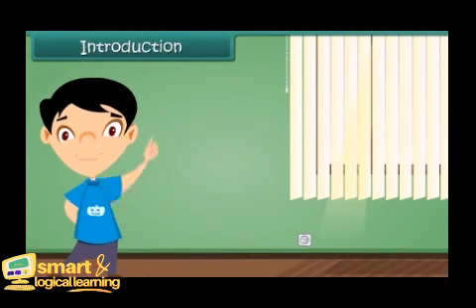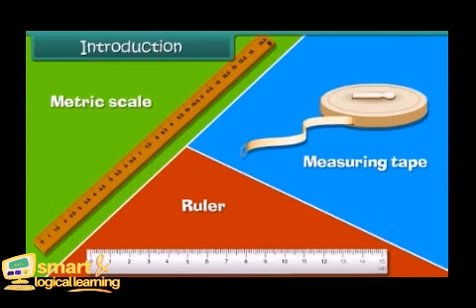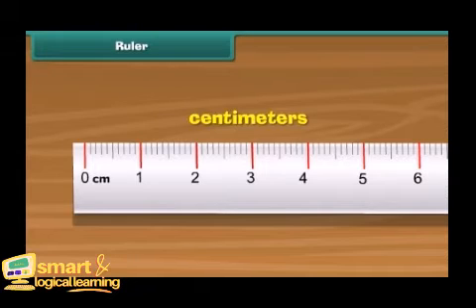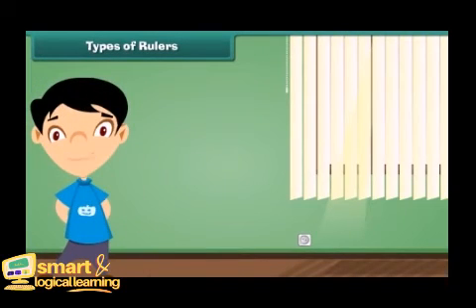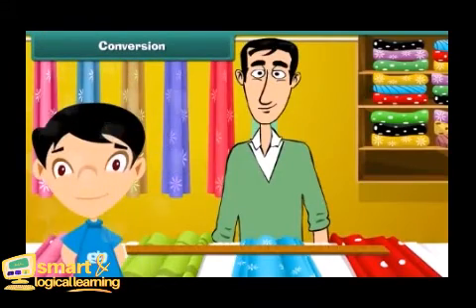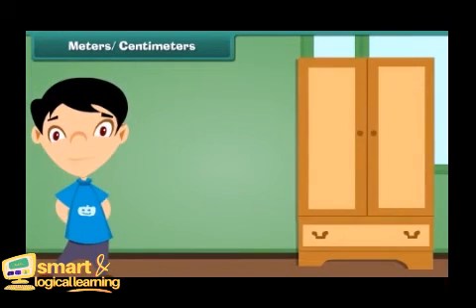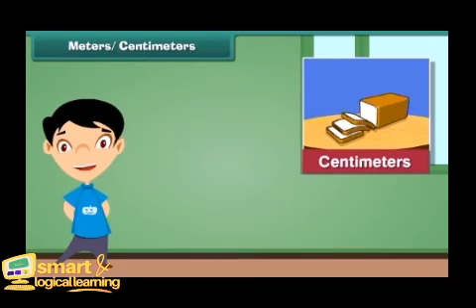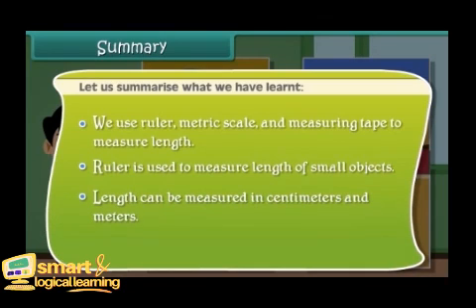Measurement of Length